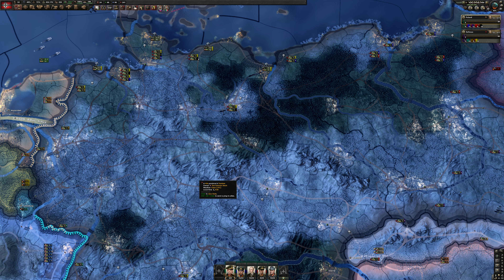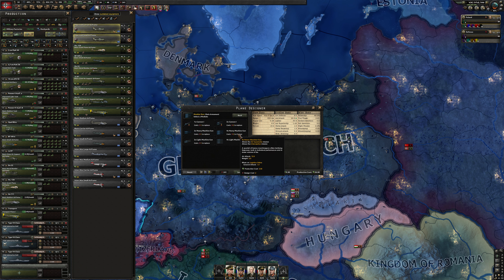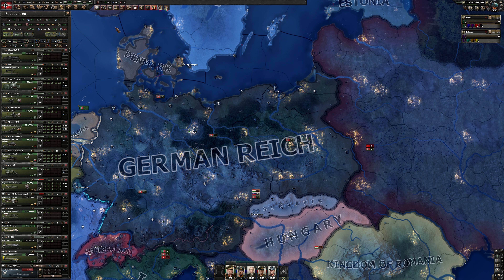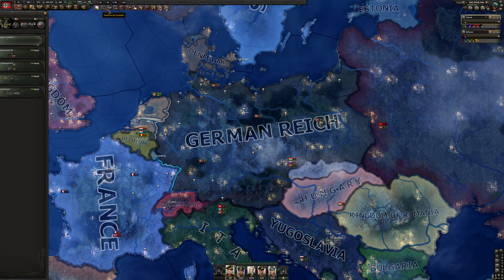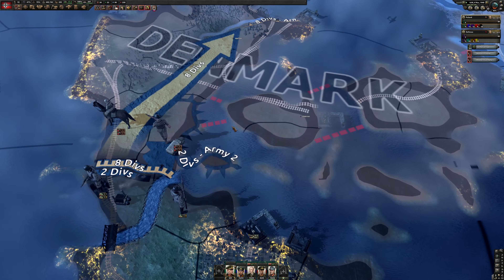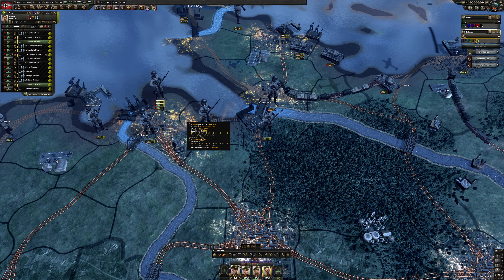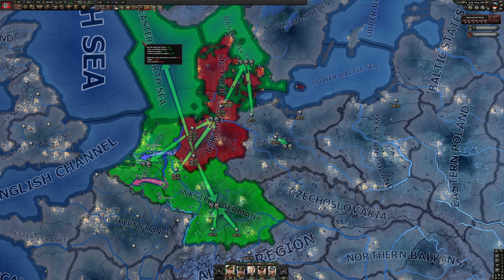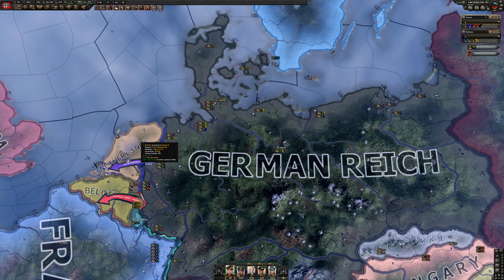HOI4, Historical Germany, General Nobodies, Part 5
The air war over Germany continues as we prepare for our invasion of the lowlands and France.

HOI IV, All DLC, Version By Blood Alone